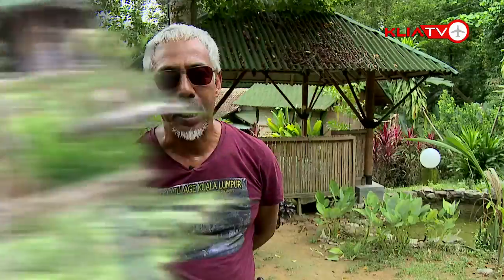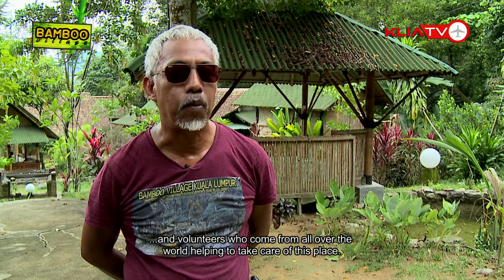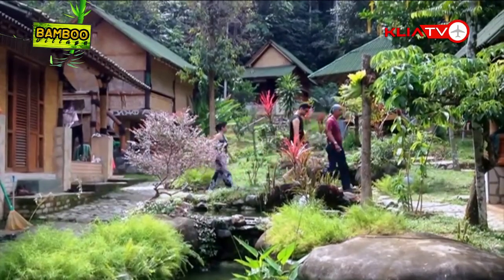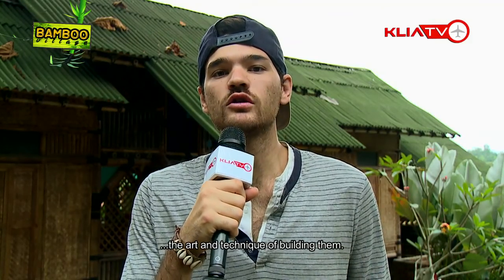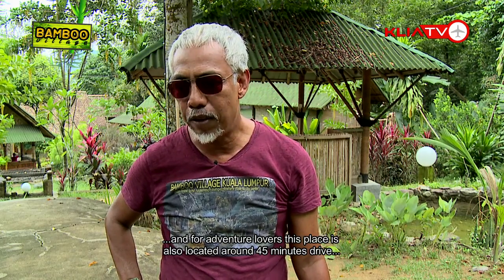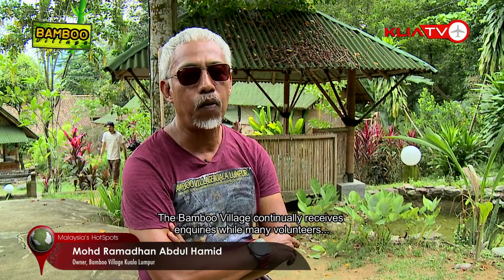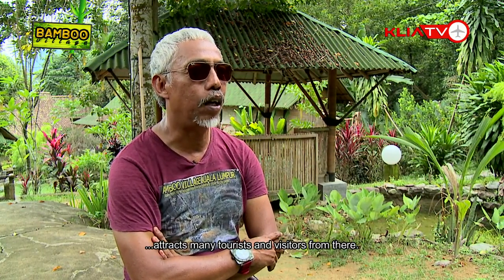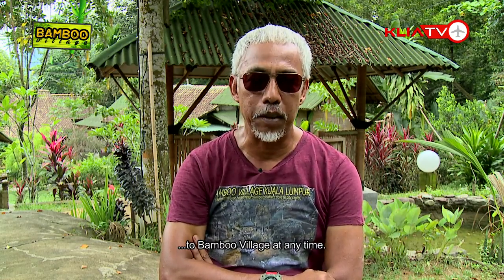Bamboo Village - KLIATV Hotspot